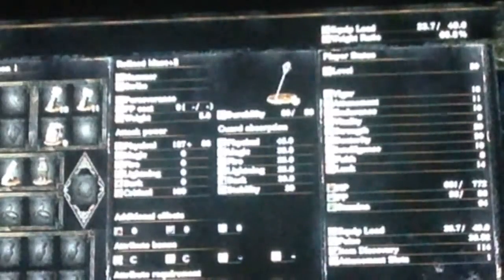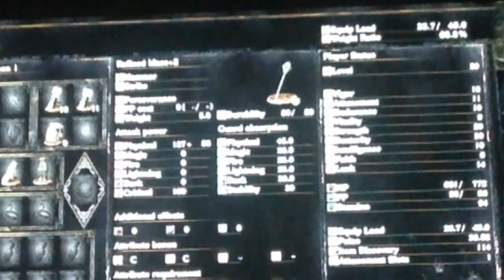Mace weapon review